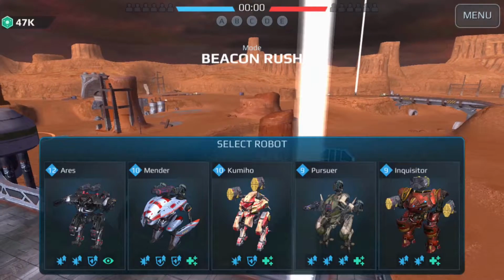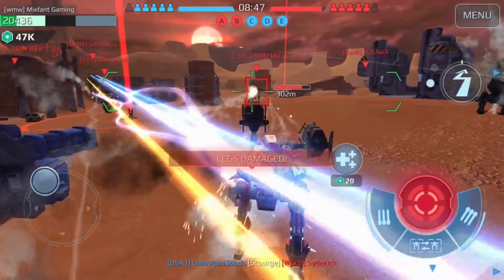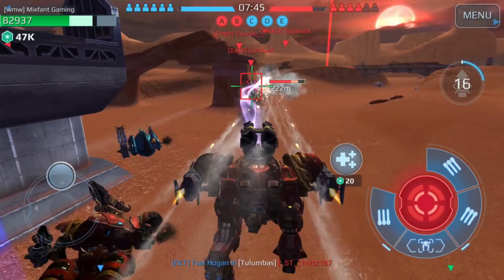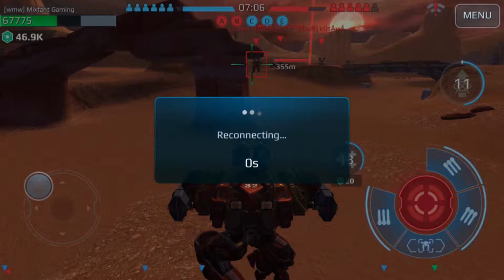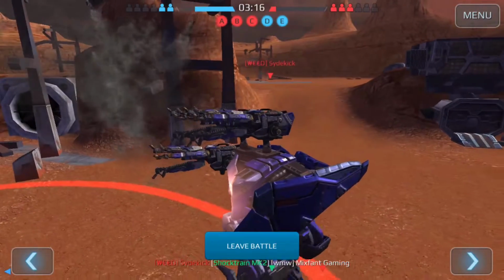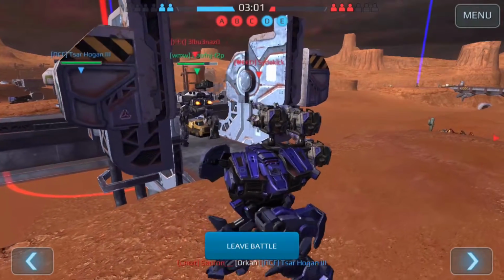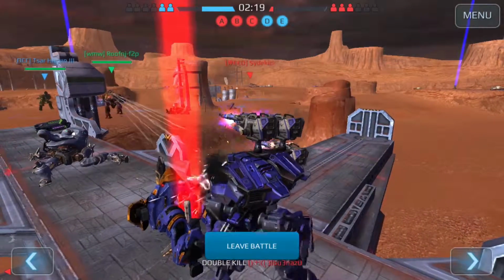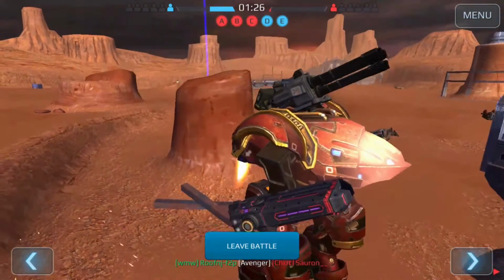War Robots Gameplay - It's all Down to RoofNJ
In today's War Robots episode for June 10, 2019, we're looking at some hard-fought gameplay on the Canyon map with the Mender, and some pathetic gameplay with my Inquisitor and Ares! In the end it came down to my squadmate RoofNJ.